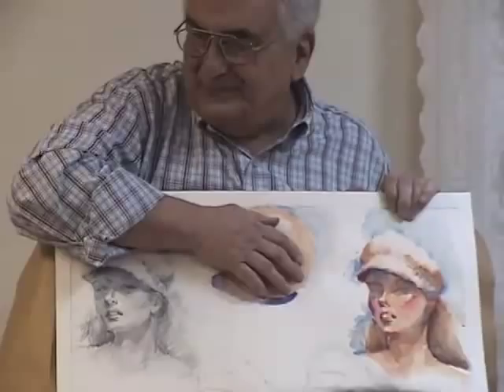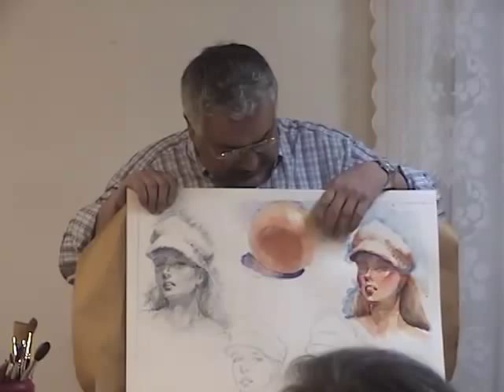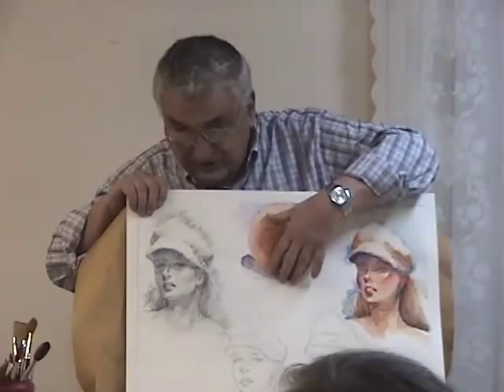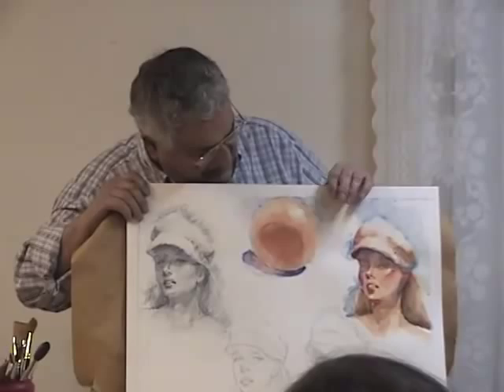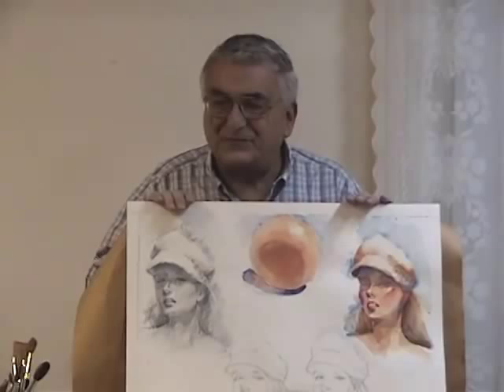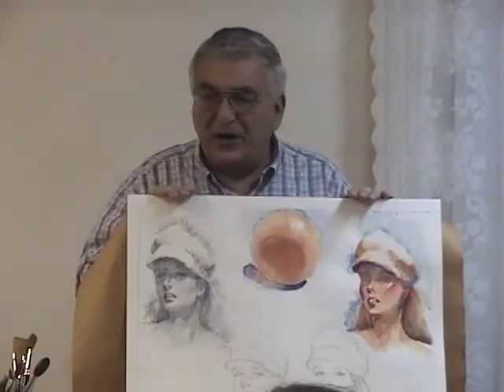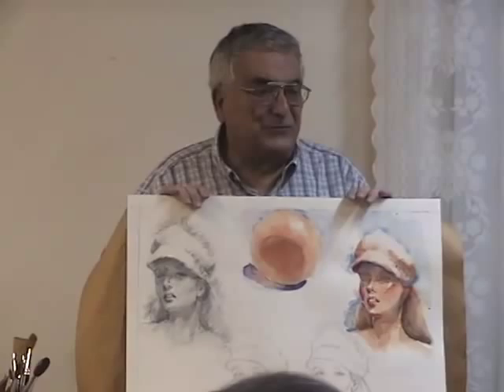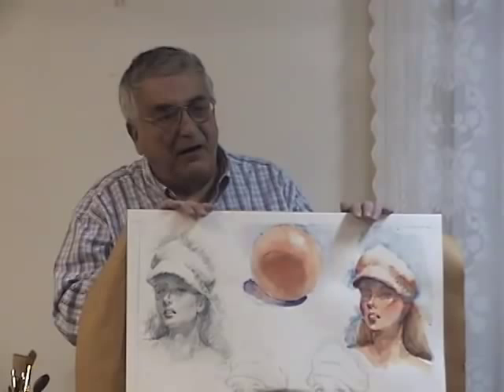Andrew Perello "Watercolor Portraiture" - Wet Paints Studio Group Demo Highlights (Jan. 2010)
Highlights clip of a Wet Paint Studio Group art demo video recorded by John Aalto. WPSG rents the full version recordings to members at the monthly Business Meeting (Gillette House, Sayville, NY).